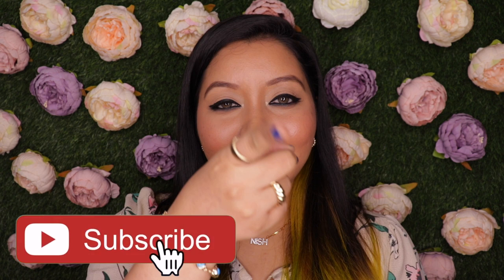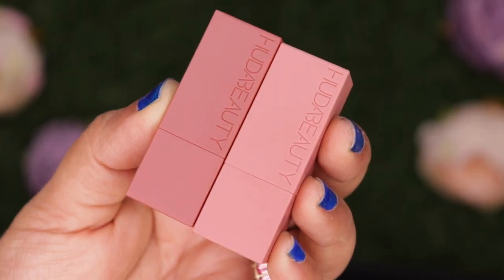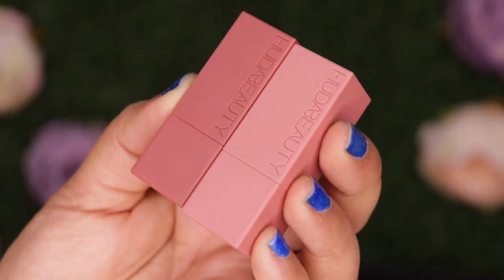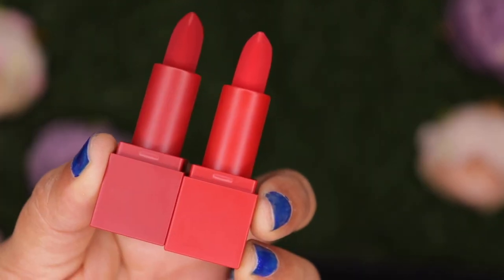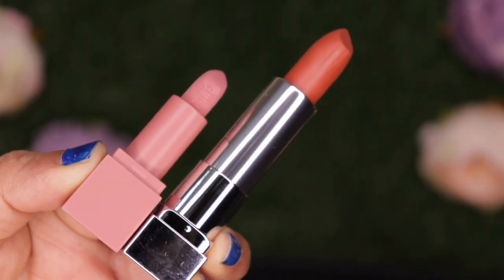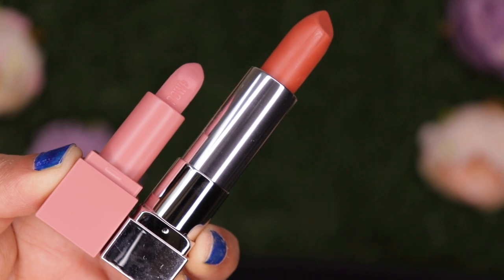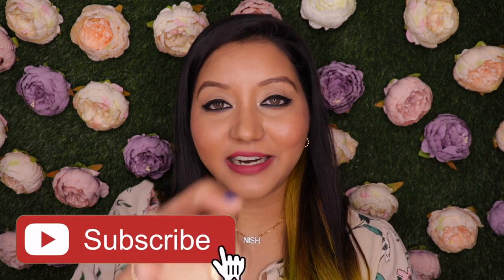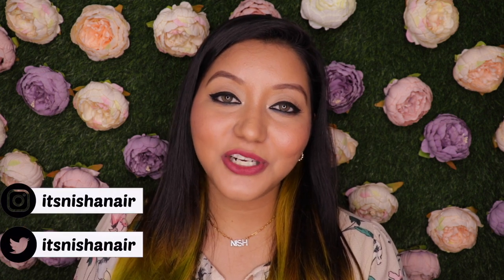NEW Huda Beauty Mini Power Bullet Kit Review & Lip Swatches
Hey Guys,

In todays Video I’m swatching the NEW Huda Beauty’s Mini Power Bullet Kits in Power Nudes & Power Reds.

Lip Swatch starts at 01:52

--- Products Used —

Wearing - Mixed the shade interview + a little bit of El Cinco De Mayo